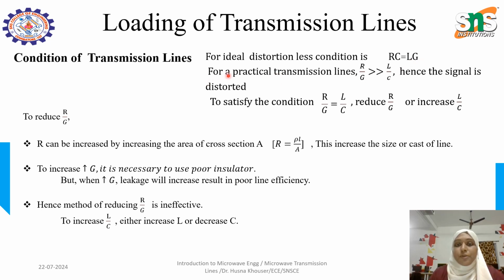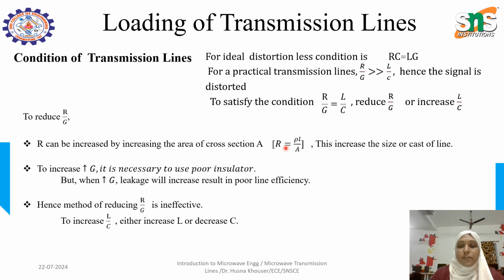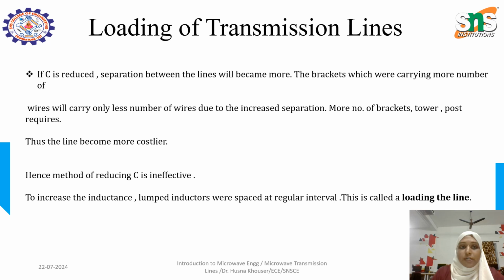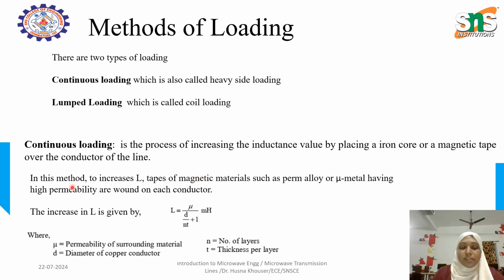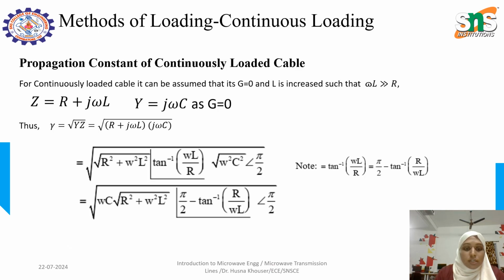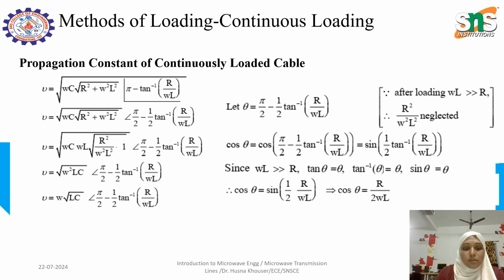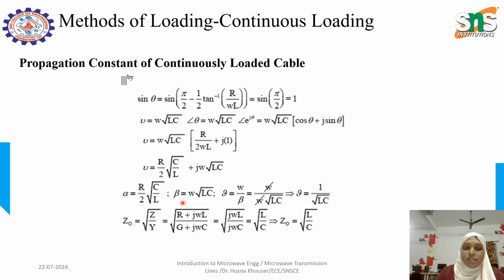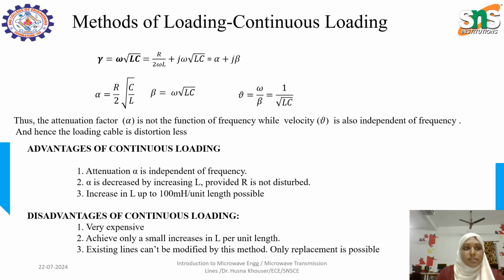Introduction to Microwave Engg - 8. Continuous Loading | Dr.Husna | ECE |AP|SNSCE |SNS Institutions